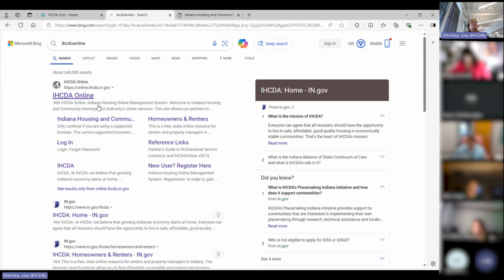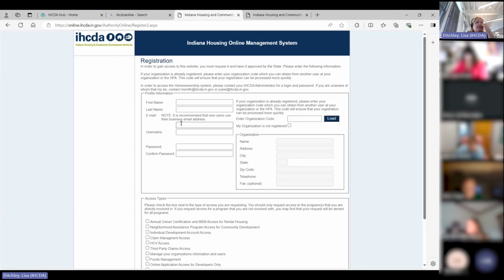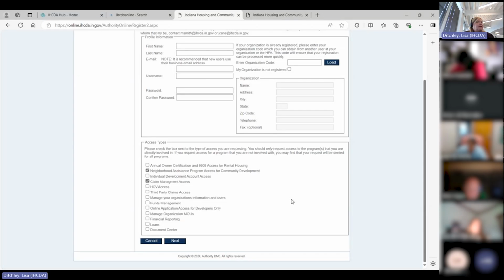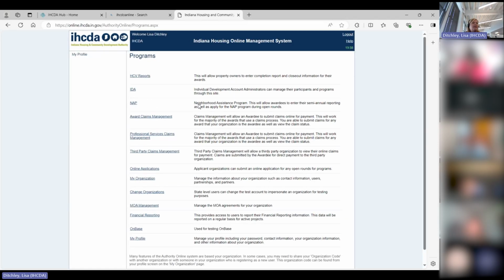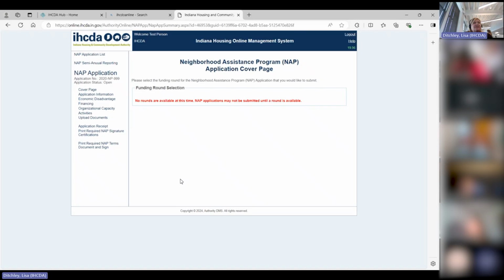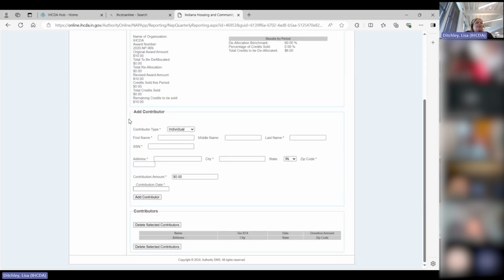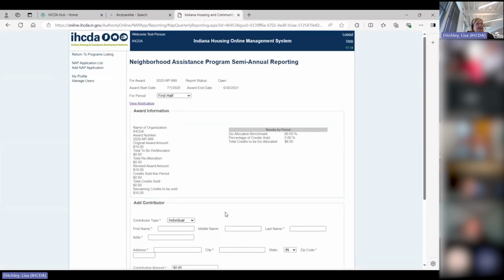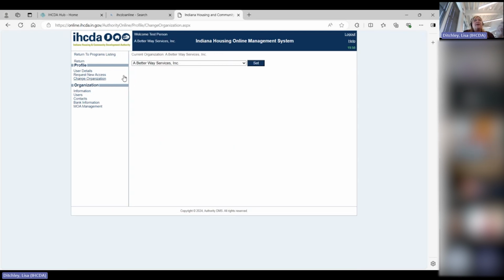INAP IHCDA Online Training - August 2025